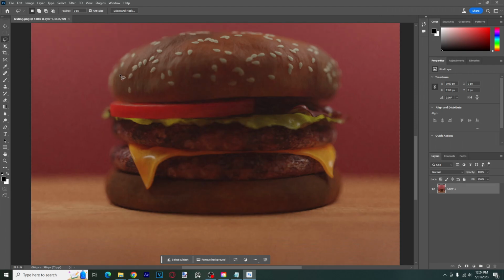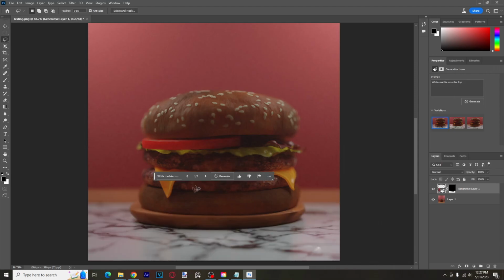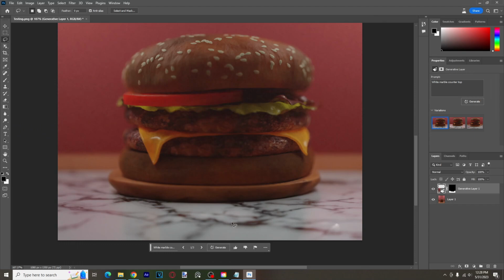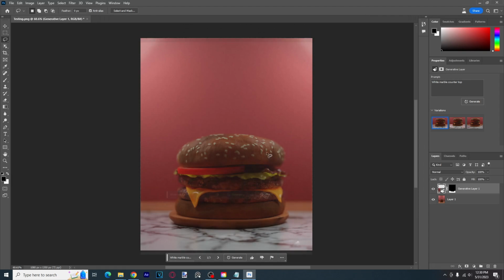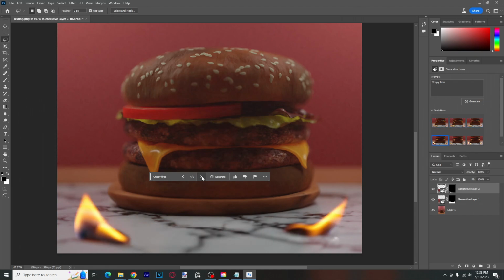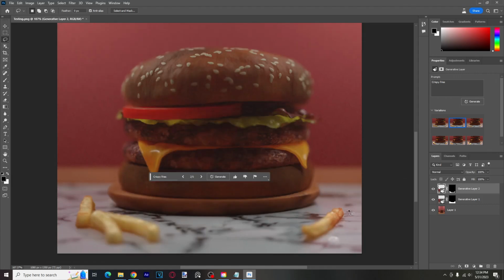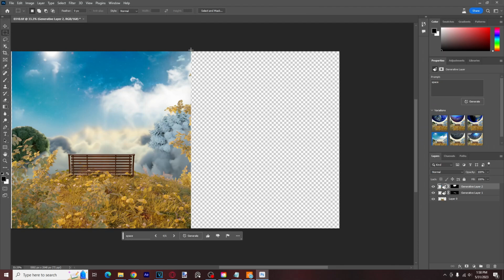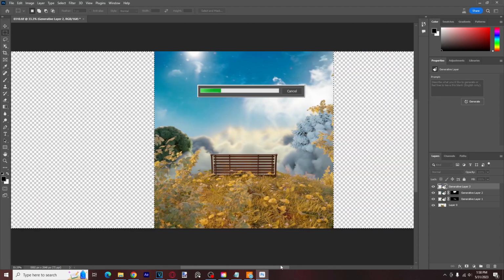Watch AI FIX my Renders | Product Visualization and Photoshop Inpainting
3d product animation and 3d design in general are very specialized fields of focus that are becoming more and more accessible to every day tech enthusiasts. With the introduction of Photoshop generative AI, this statement seems to hold even more true as Adobe puts the power of limitless creativity in your hands.

In this video, we discuss Photoshop generative AI, how to use Photoshop generative AI inpainting, the benefits and pitfalls of Photoshop generative AI, and the implications for 3d animation and product visualization in a 3d space.

Chapters:
0:00 - Intro
1:40 - Introduction to Generative Fill
3:15 - First Generation/Adjustment
4:46 - First Generation Results
8:34 - Second Generation/Adjustment
9:58 - Second Generation Results
12:20 - Implications of Photoshop GAI for Product Visualization and Design
12:20 - Additional Examples
15:56 - Outro